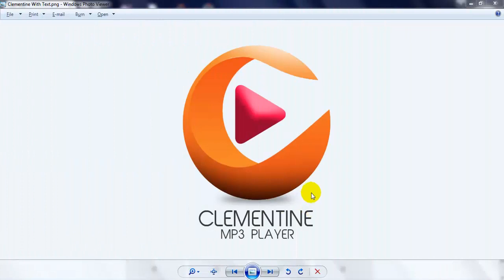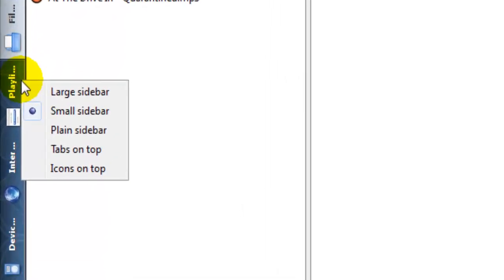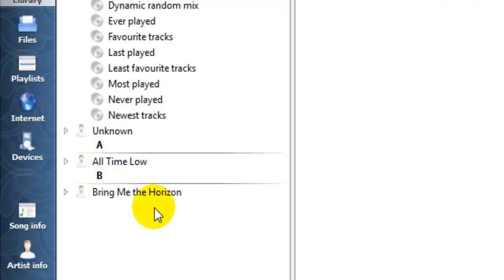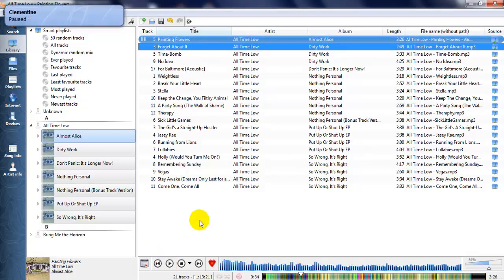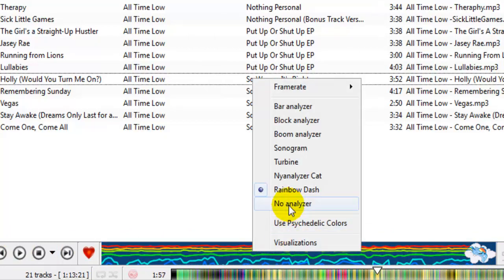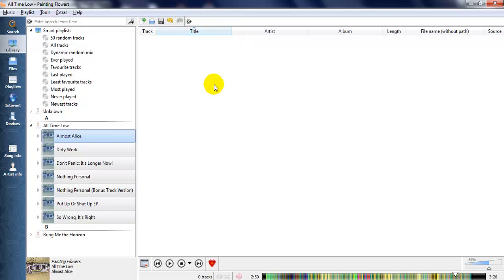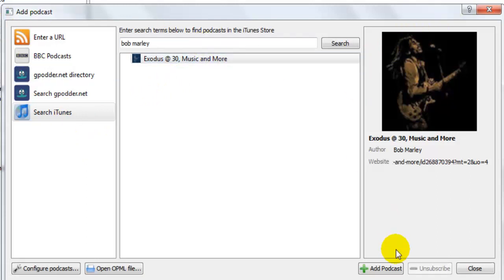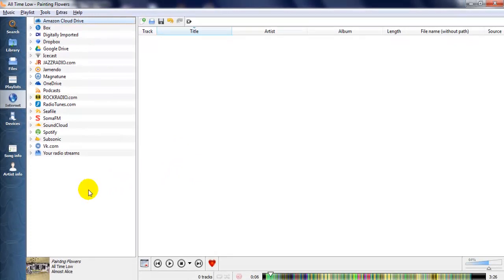How To Use Clementine MP3 Player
Hello ladies and gentleman, this is toffer I have a video tutorial with Clementine MP3 Player. In my previous tutorial about Clementine MP3 Player I teached how to download, install and organised musics. This time I wanna show how to use the Clementine you can learned in this tutorial how to add musics, how to change clementine sidebar, how to change visualization and how to search music in internet. Clementine is the best new open source software for MP3 Player and Audio you can download it in internet and this is free software. Let's take have a look my tutorial.